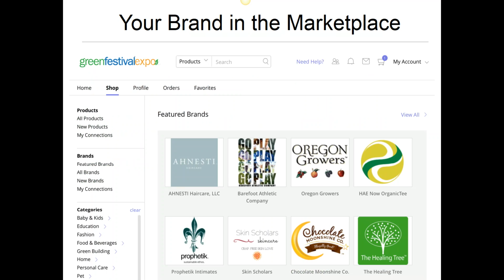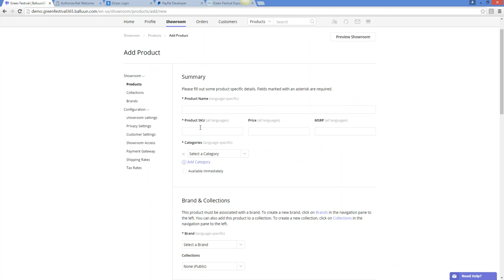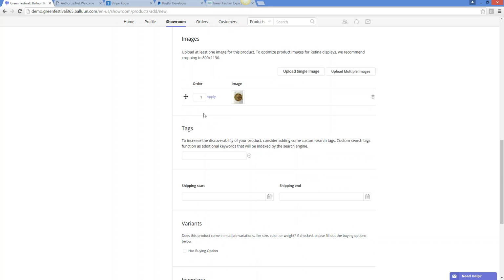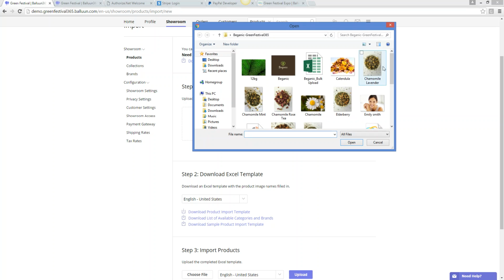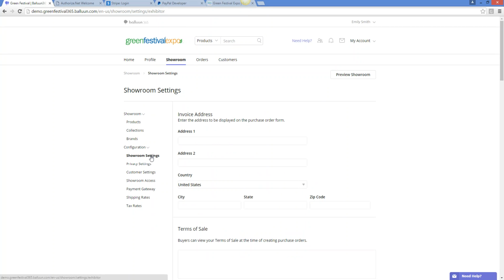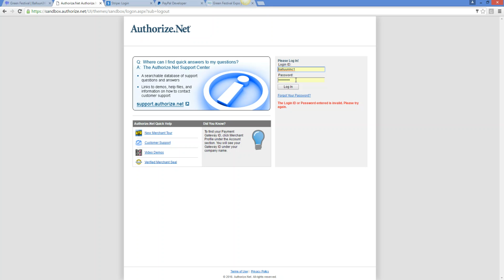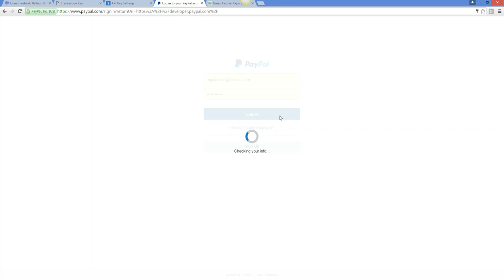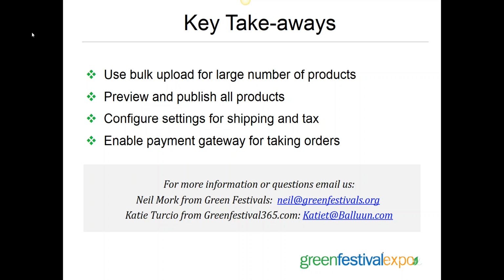Setup Showroom for Consumers GF365 Presentation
Presentation August 3, 2016